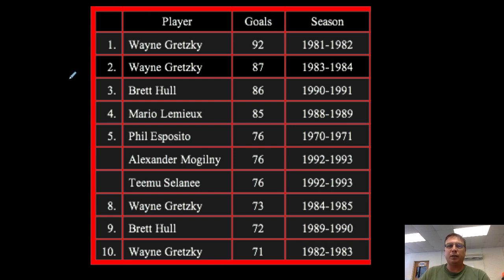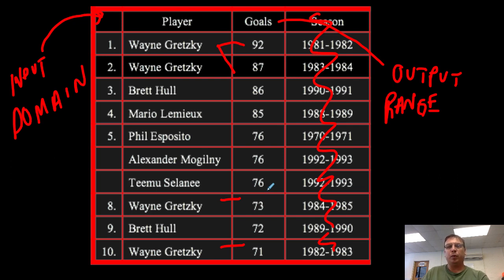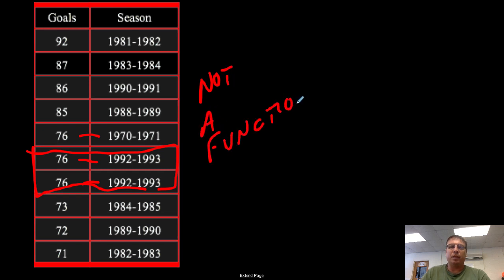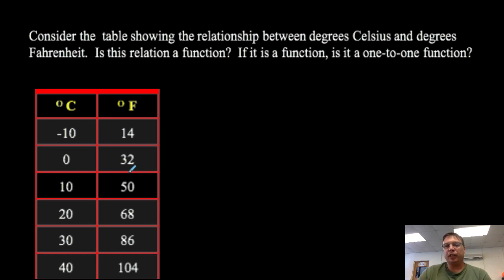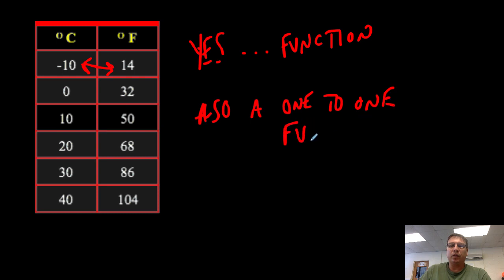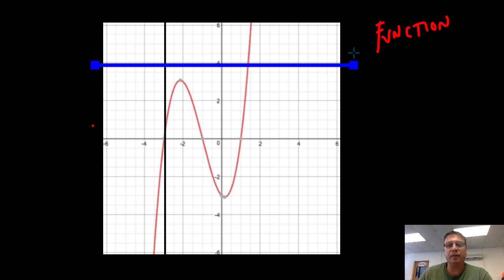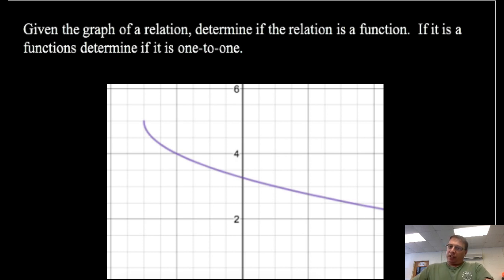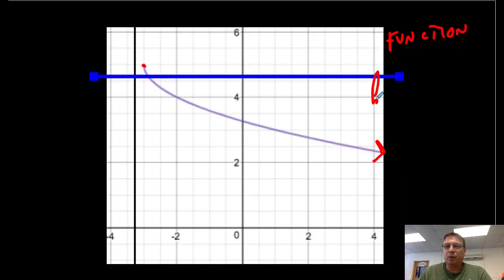Determine whether a relation is a function